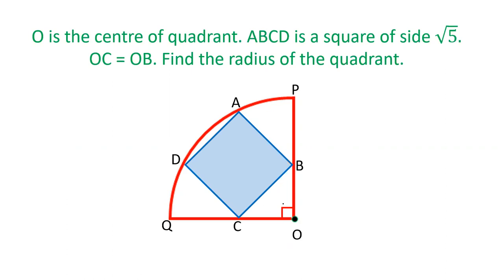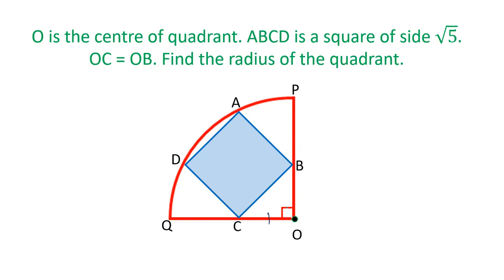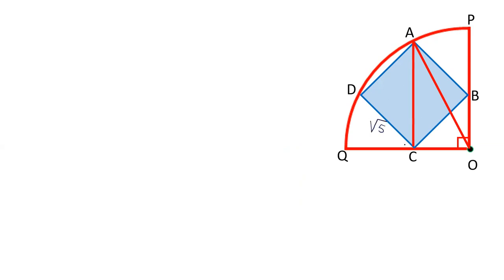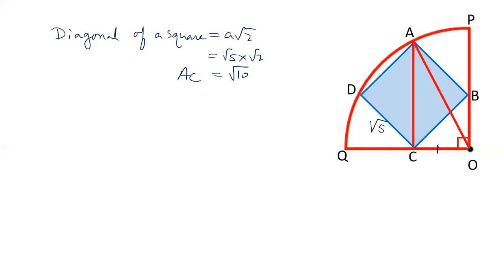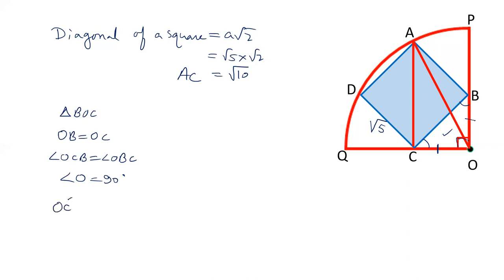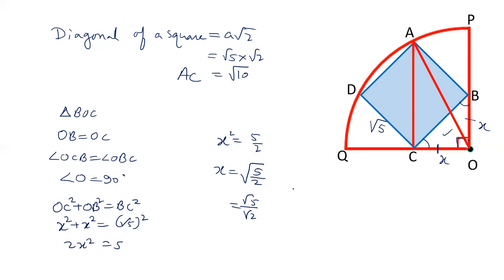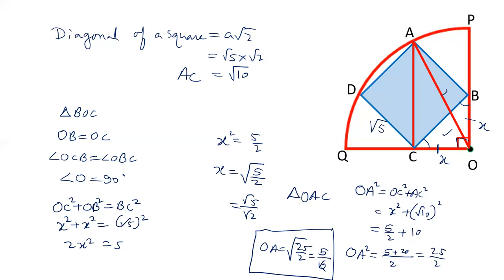Square inside a quadrant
Geometry
Aptitude
Quant Questions
Competitive Exams